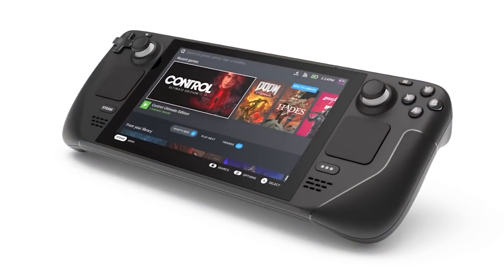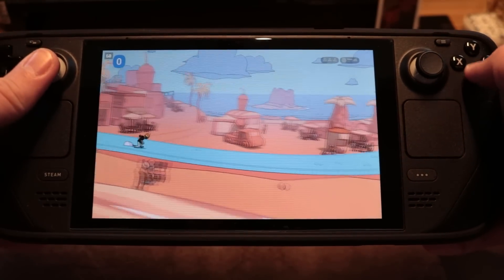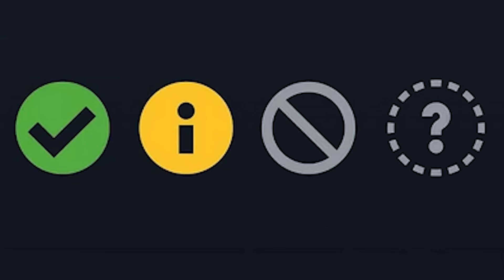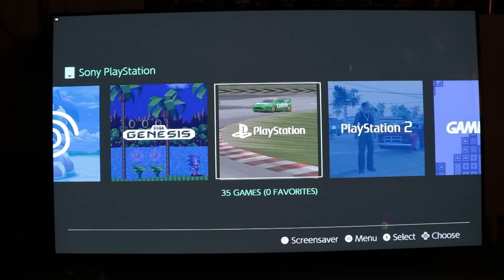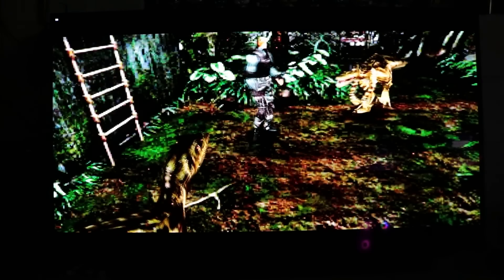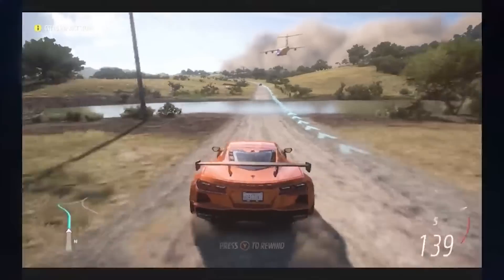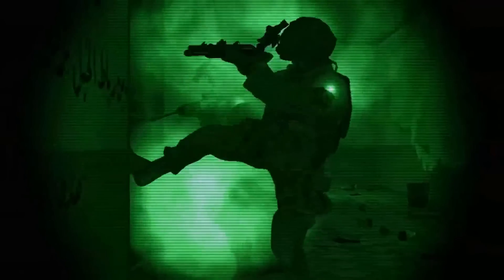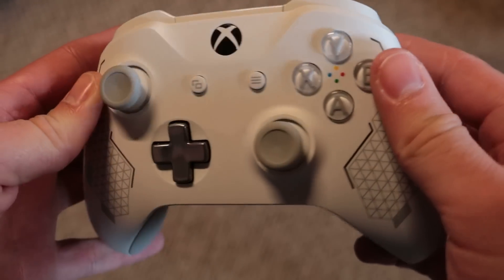One Month with the Steam Deck | WenzReviewz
Hey Everyone! Welcome back to another video. This week we are finally discussing my time with the Steam Deck! I have been gaming on this thing daily for a month and have thoughts about this incredible device! Let me know what you think about the Steam Deck in the comment section below!